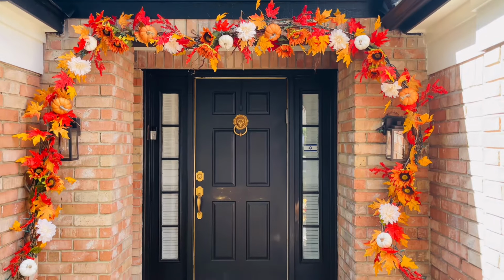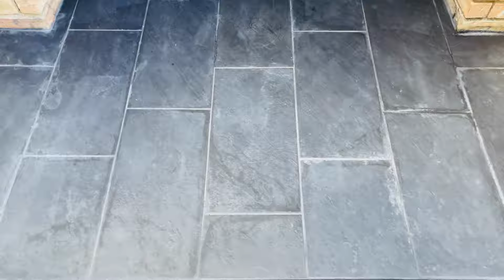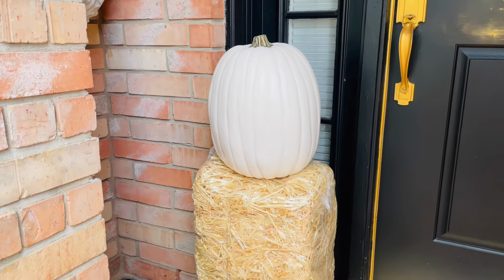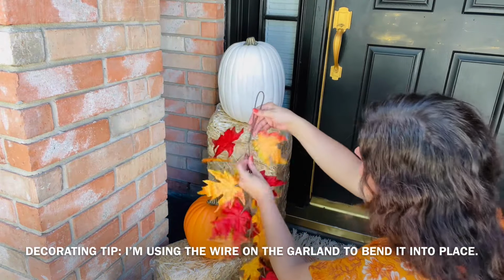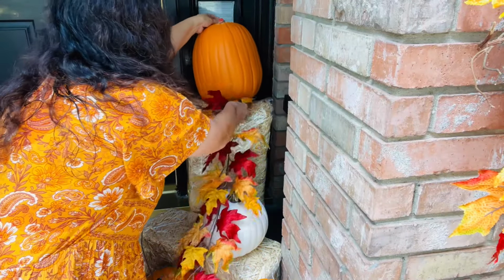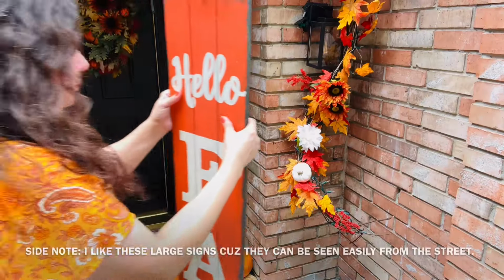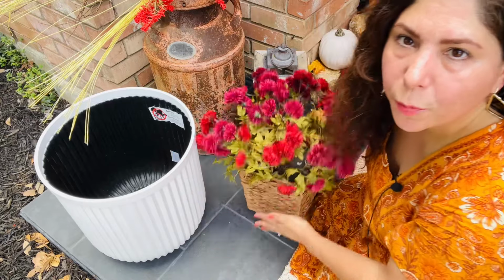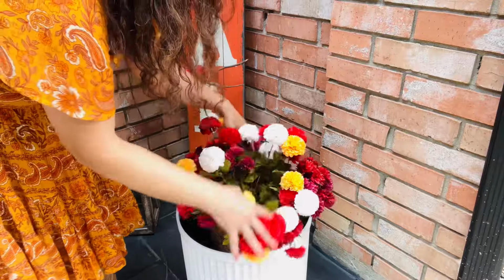🍁New🍁2024 Fall Front Porch 🍂 2024 Fall Outdoor Decorating Ideas 🍁 Fall Decorate With Me 🍂 Fall Decor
Hi Pumpkins! 🎃 It’s here! Fall has arrived! 🍁 I’m so excited to kick off the official first day of Fall by decorating my 2024 Fall Front Porch here on YouTube with YOU! 🤗 I truly hope you enjoy this video & that it gives you ideas & inspiration for your own Fall porch decorating. Another reason I’m so excited is cuz today is my 3 year YouTube anniversary! 🎉🥳 It’s been fun! 🤩 With that being said that means I have 3 years worth of Fall videos for you to check out. 🧡 I’ll link all my past Fall Front Porch videos & all my New 2024 Fall videos in my Fall decorating series here for you. I’d love to have you! Thank you for spending a part of your day with me. 🤗 Happy Fall Y’all! ~ Taña 🍁🍂🌾🌻🐿️🎃🧡
Fall Front Porch Videos👇🏻

2024 Fall Video Series So Far 😊